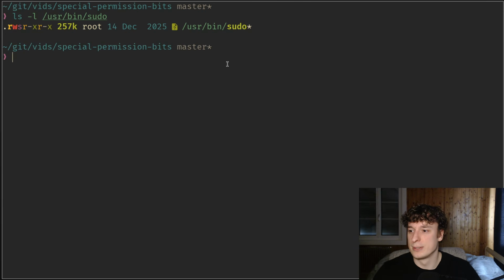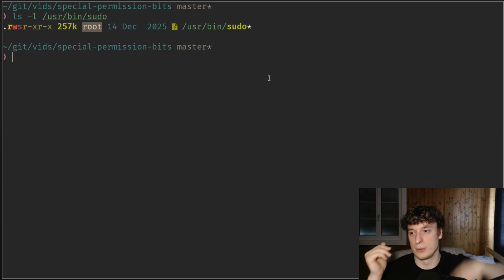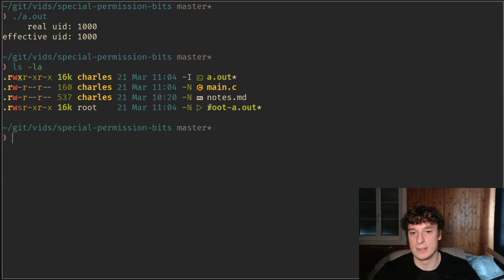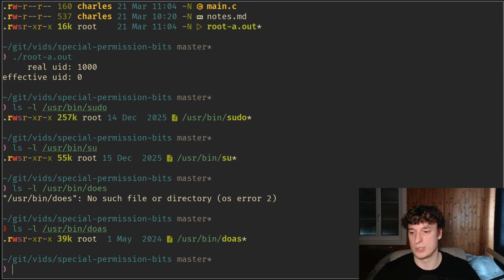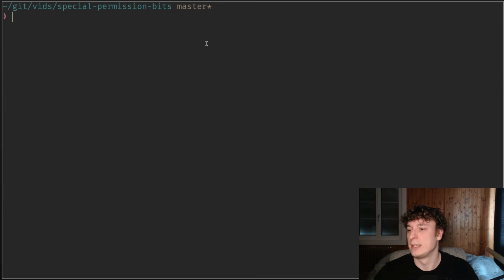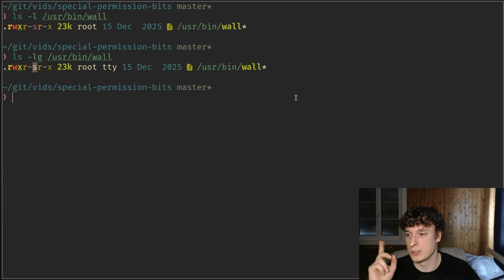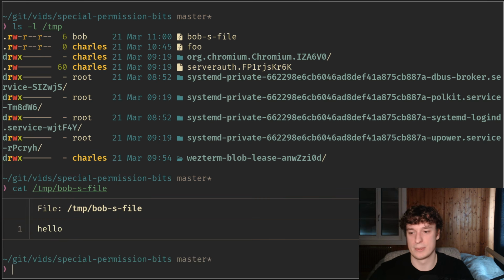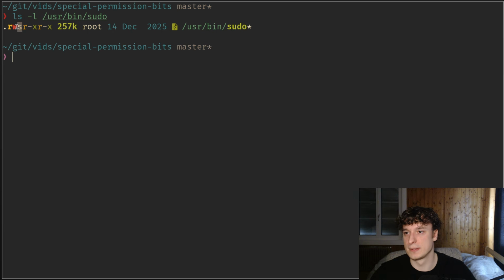Special Permission Bits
Explaining the special permission bits on Linux